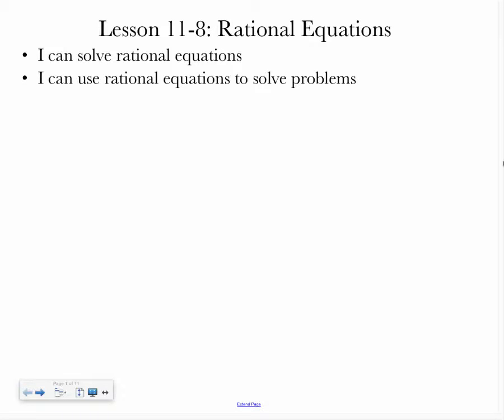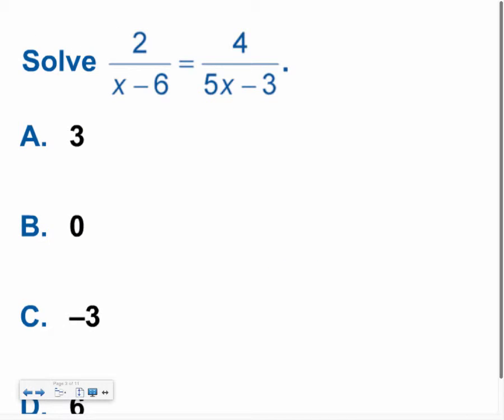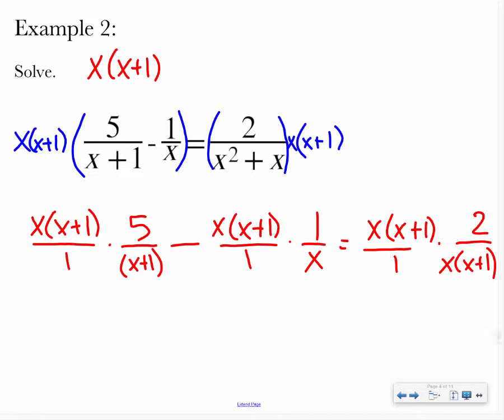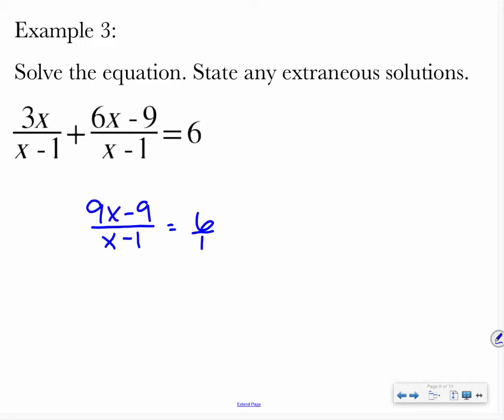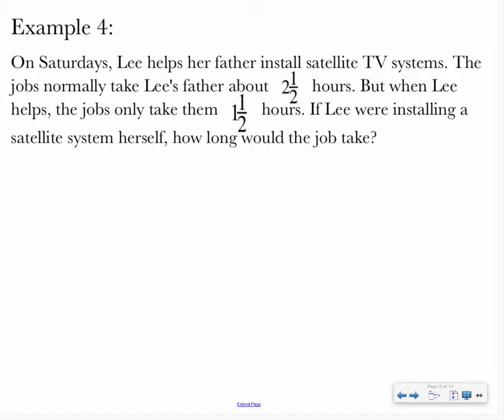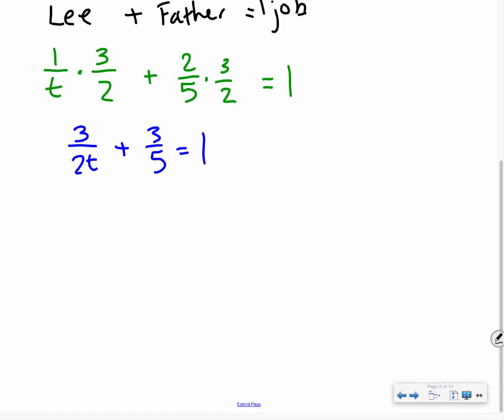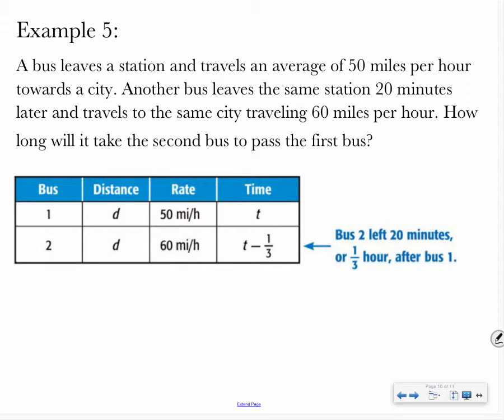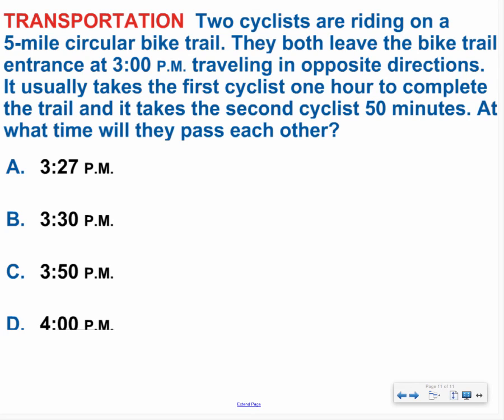Algebra: 11-8 Rational Equations